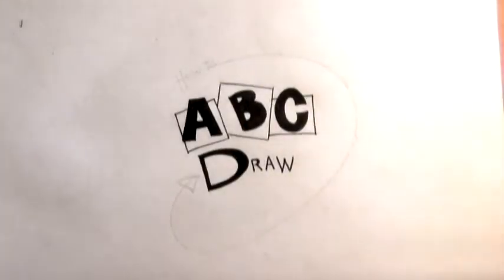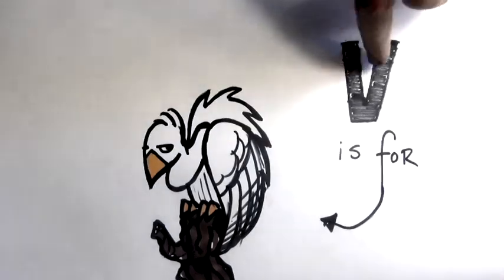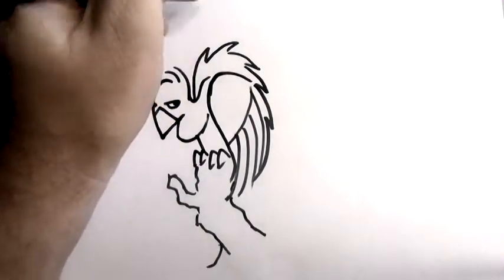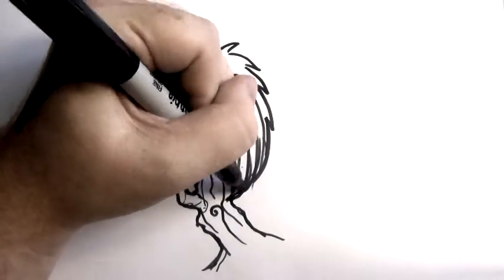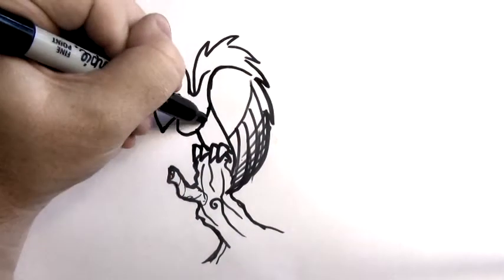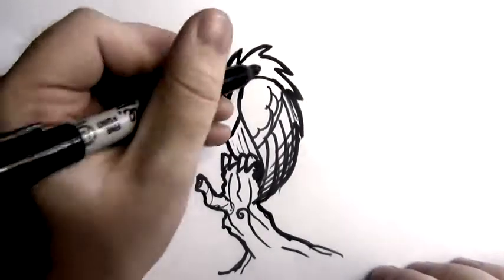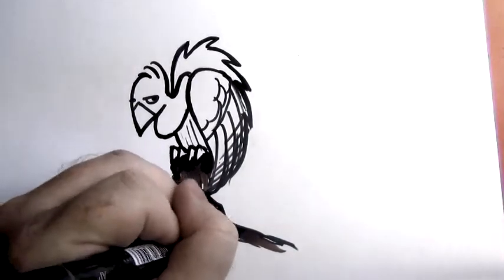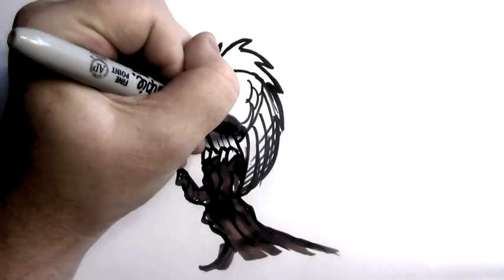How to Draw a Vulture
How to draw a simple cartoon vulture.